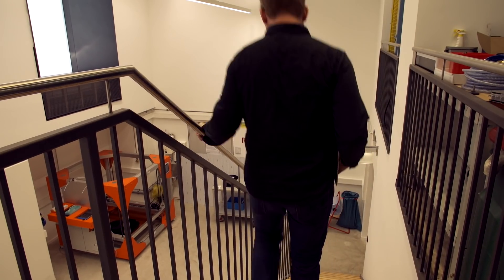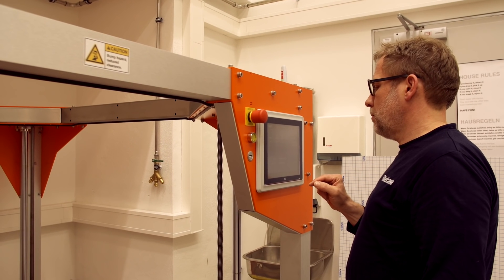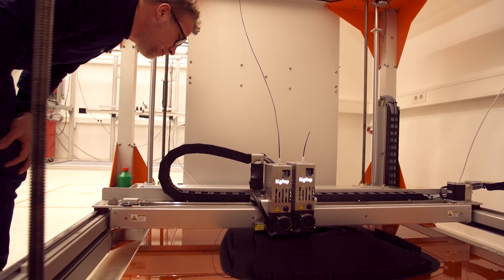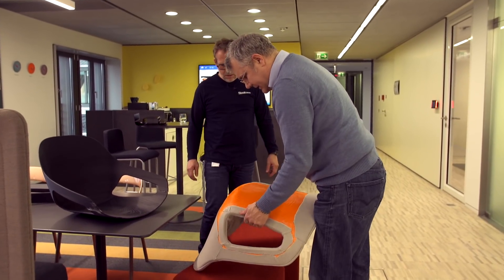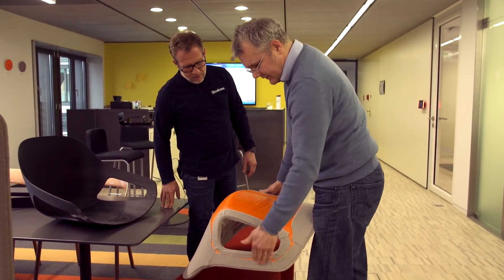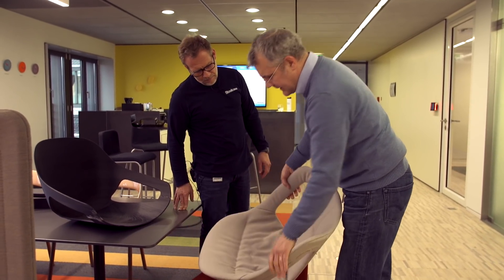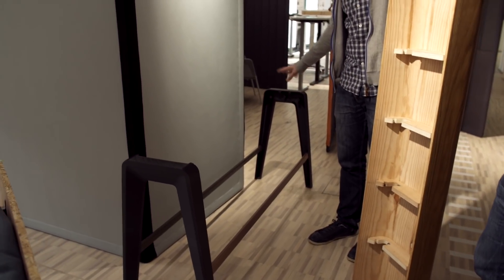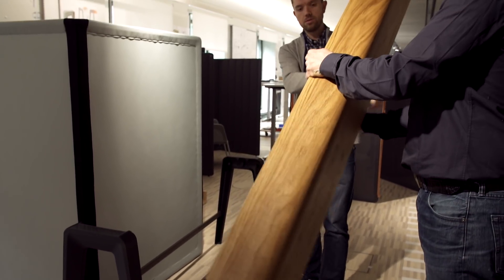Steelcase 3D Printing Furniture Prototypes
Steelcase, global leader in office furniture and space solutions maximizes their prototyping efficiency with the BigRep ONE. Their designers in the Learning + Innovation Center (LINC) are using the the BigRep ONE 3D printer to create full-scale samples of their new projects. It allows them to have human scale version of their models and have a better idea of the way the final product would fit in a working space. With the 3D printer they try different patterns and can validate the best concepts.

Learn more about how Steelcase uses their BigRep 3D printer to get to market faster in our free use case

Filmmaker:
Itai Vinograd